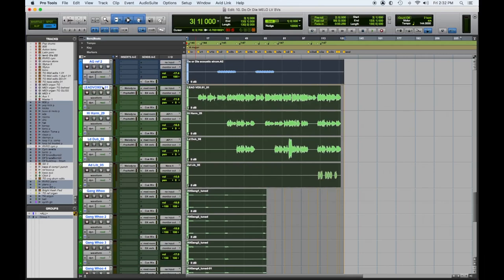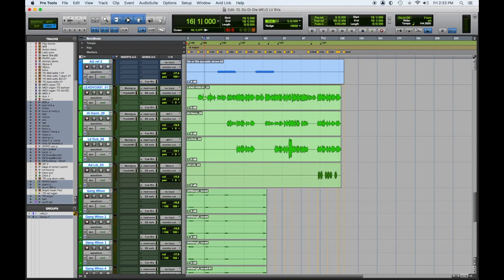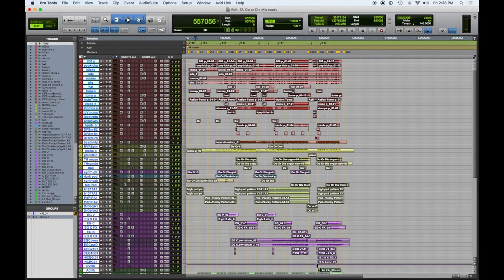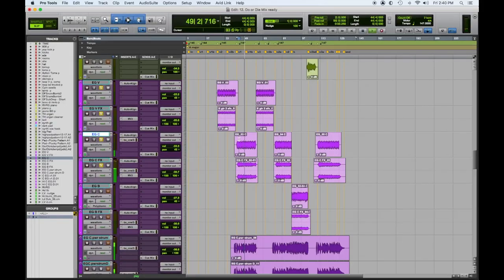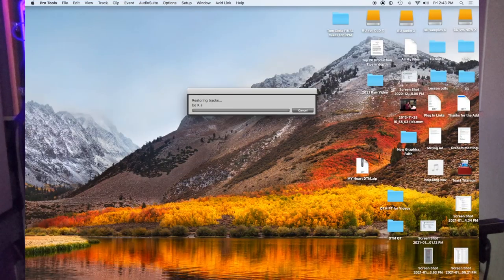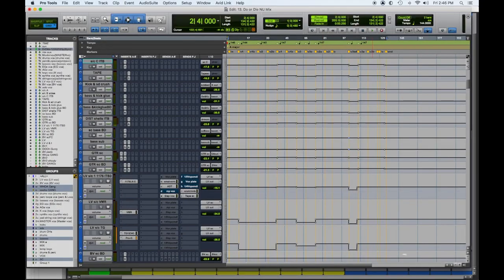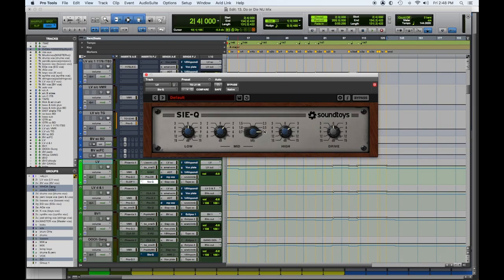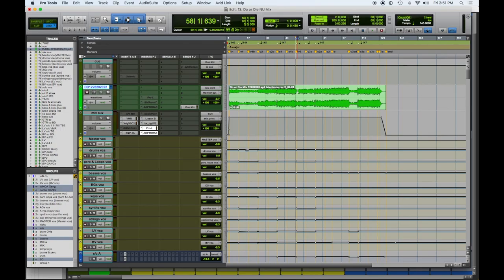Demo to Master Deep Dive - Do or Die part 3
by Dan Young

An in depth look into the process of producing and recording the artist's demo to our produced master version. Enjoy !